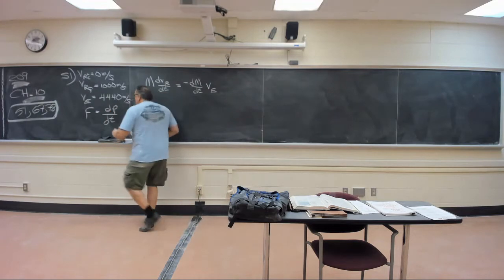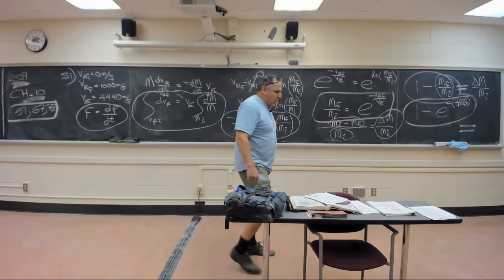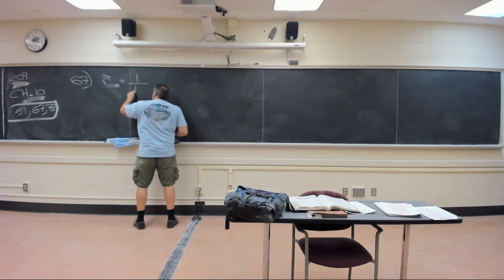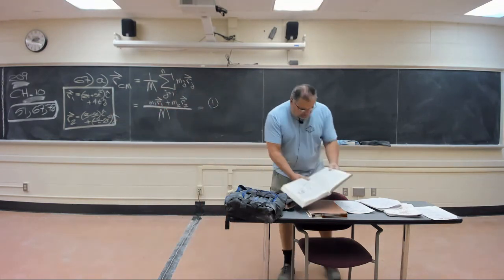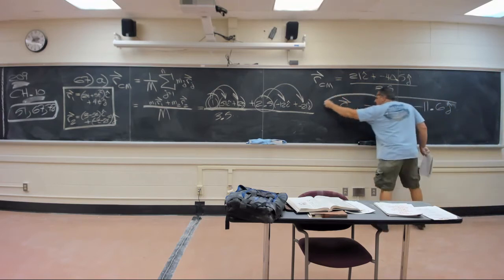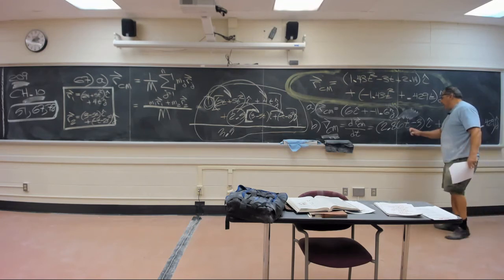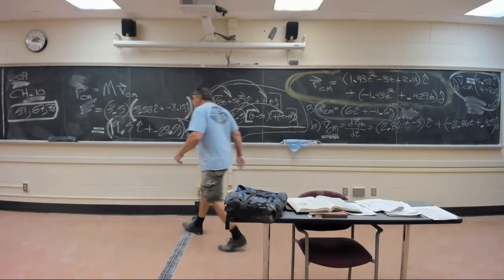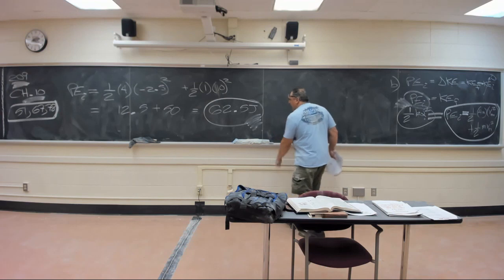Conservation of Momentum: 209 CHAPTER 10 practice problems